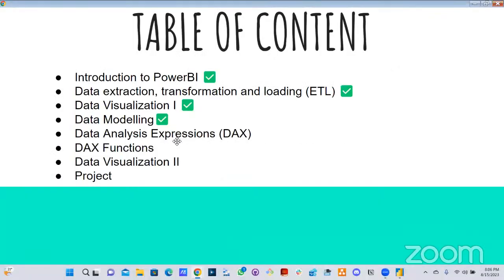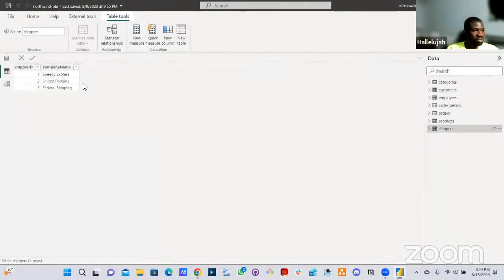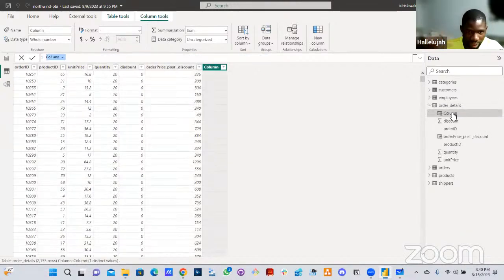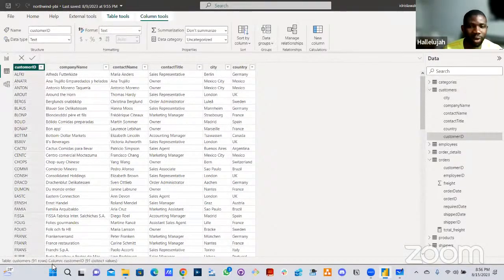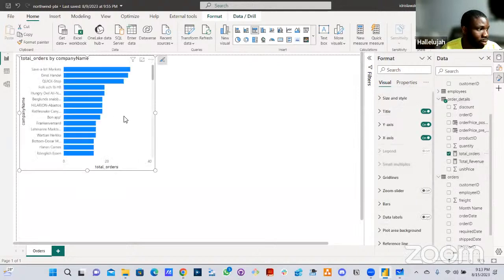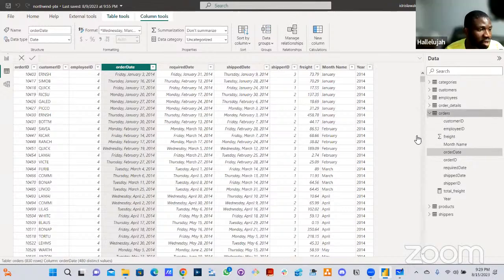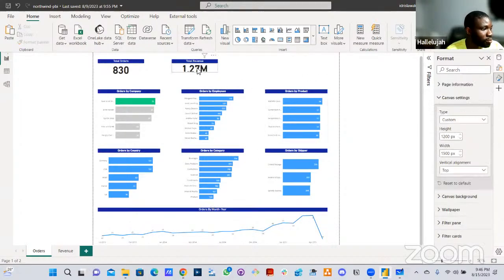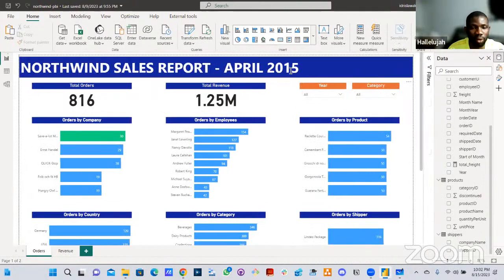Data Analytics LearnCamp - Day 17 (Power BI)